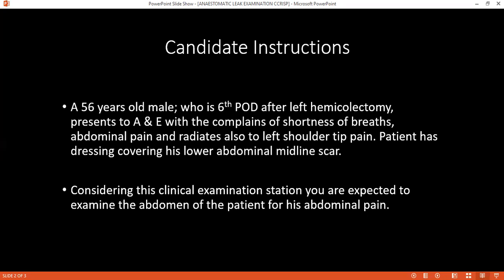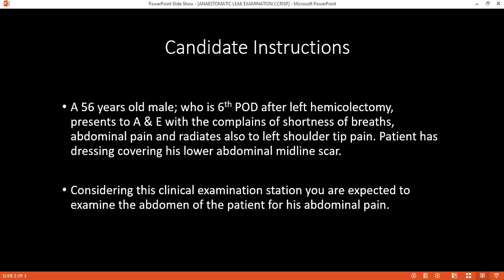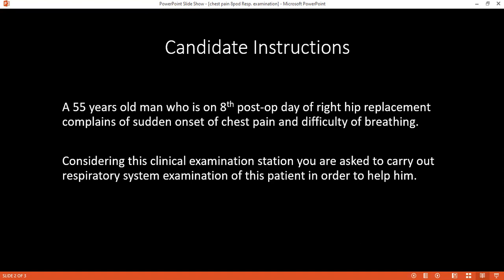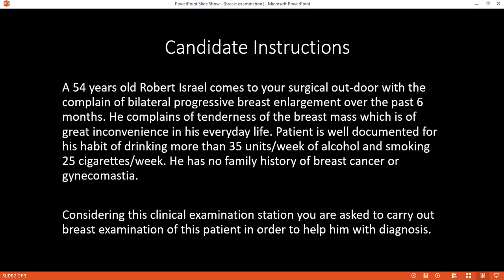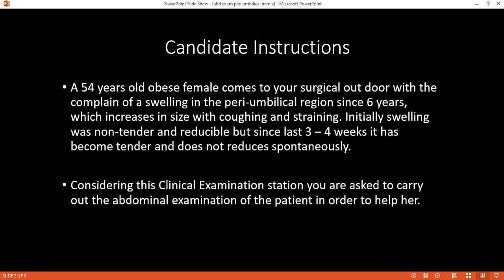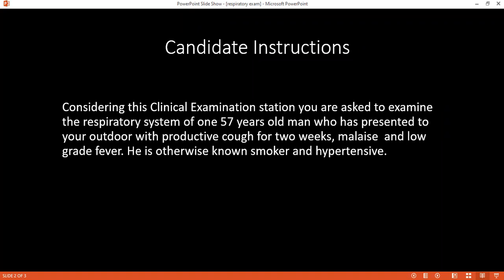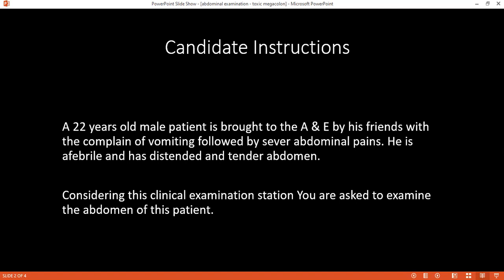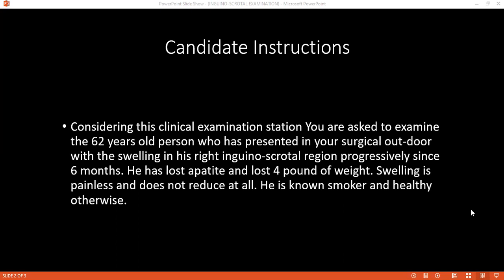RECORDING OF 2021-04-11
IT INCLUDES FOLLOWING STATIONS:-
1. CLINICAL EXAMINATION OF ABDOMEN| ANASTOMOTIC LEAK | CCRISP PROTOCOL
2. CLINICAL EXAMINATION OF RESPIRATORY SYSTEM | PULMONARY EMBOLISM | CCRISP PROTOCOL
3. CLINICAL EXAMINATION OF MALE BREAST | GYNECOMASTIA
4. CLINICAL EXAMINATION OF PARA-UMBILICAL HERNIA
5. CLINICAL EXAMINATION OF RESPIRATORY SYSTEM
6. CLINICAL EXAMINATION OF ABDOMEN | TOXIC MEGACOLON
7. CLINICAL EXAMINATION OF INGUINOSCROTAL SWELLING